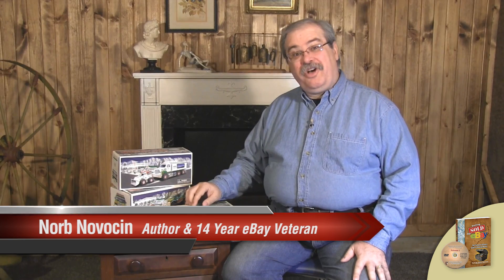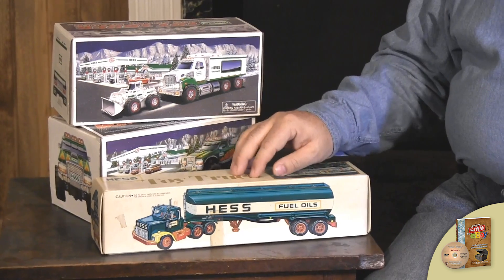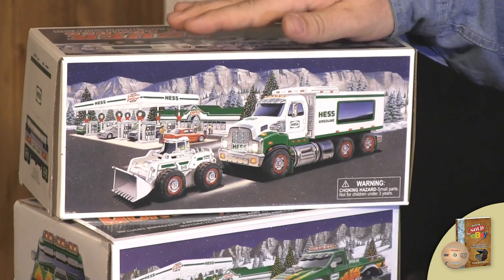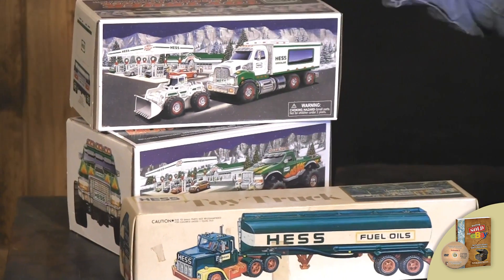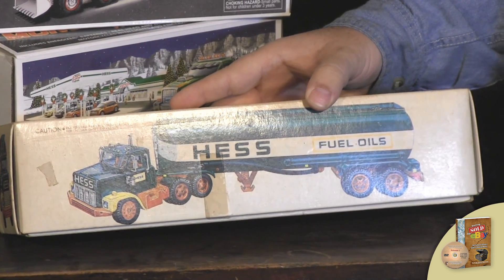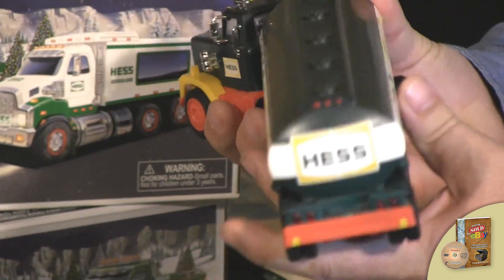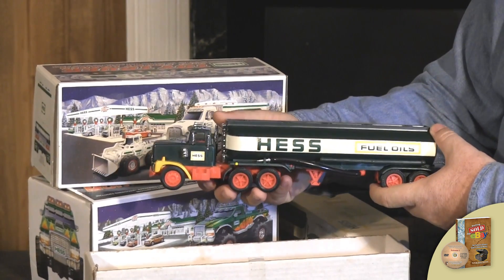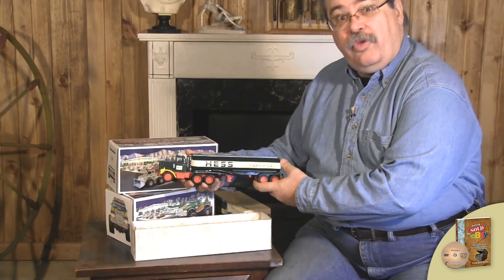Buying Hess Trucks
Hess trucks are a cool collectible but the older ones are far more valuable. If you are buying these to sell them you may wan to stick the older trucks.